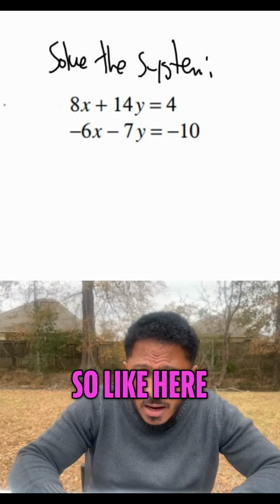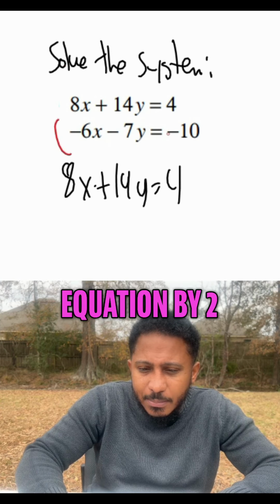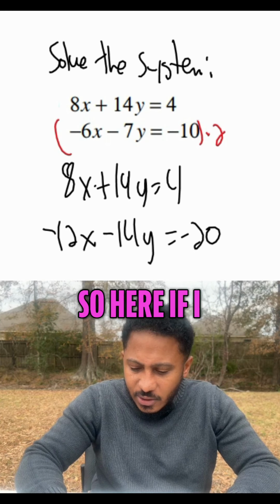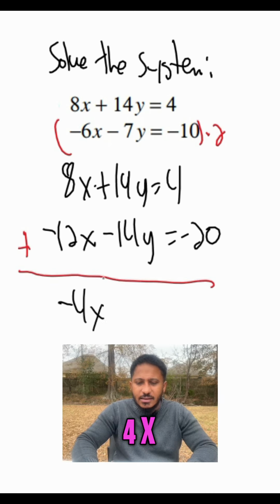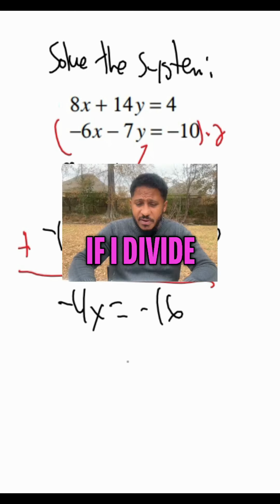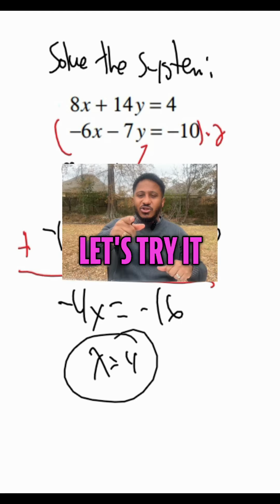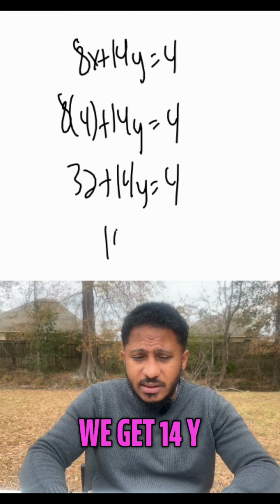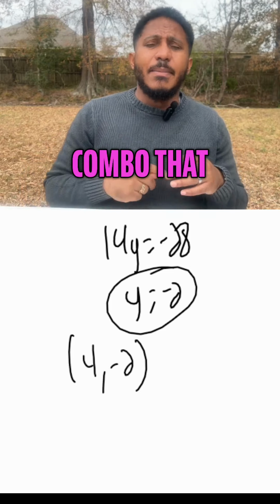Solving Systems by Addition w/MathGuySteve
Join us as we break down solving systems of equations using the addition method and multipliers. Discover how to eliminate variables effectively and find the solutions with step-by-step guidance. Unlock the secrets to mastering equations today!